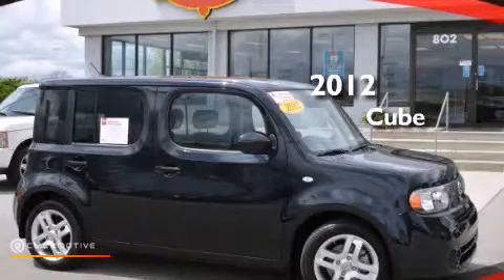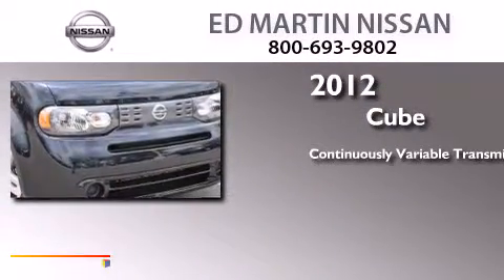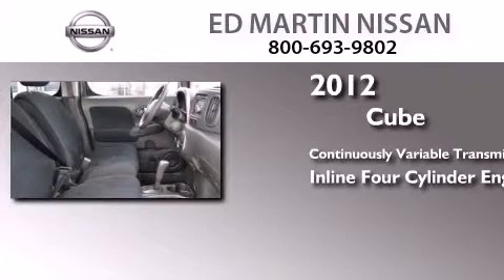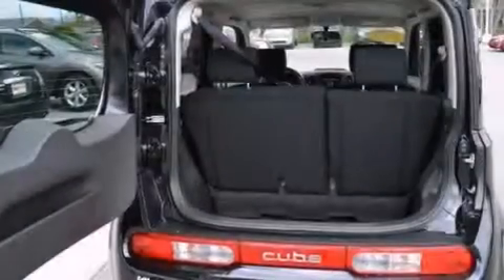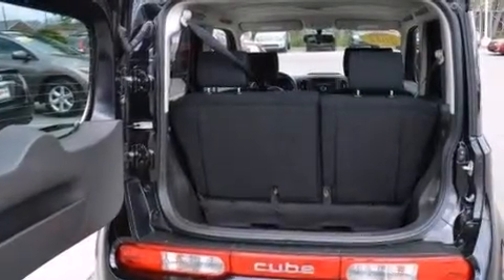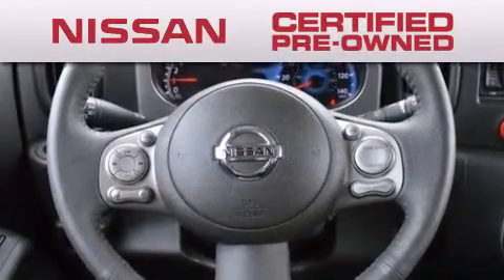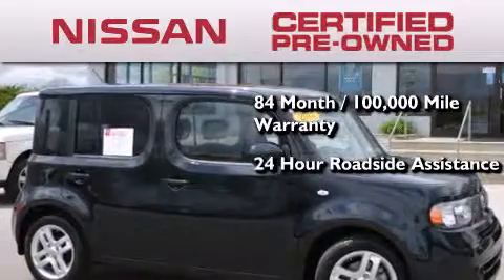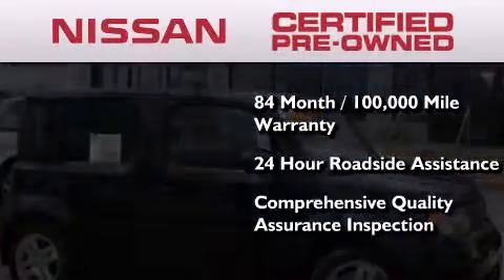Certified 2012 Nissan cube Indianapolis IN 46219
We've been honored to serve the Indianapolis IN area , we promise that your experience at our dealership will exceed your expectations ! Year : 2012 Make : Nissan Model : cube Engine : Gas I4 1.8L/110 Trans . : Variable Exterior : Sapphire Black Metallic Miles : 4,694 Interior : Black Stock : 1P5140 Ed Martin Nissan North Shadeland Ave Indianapolis , IN 46219